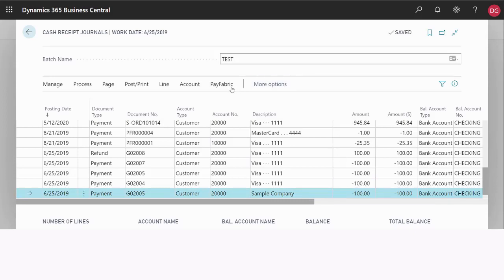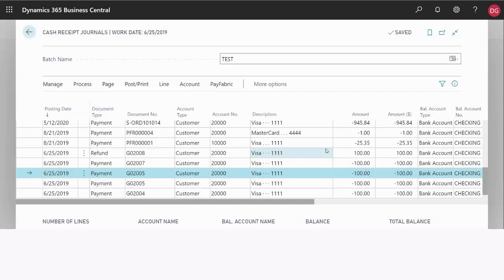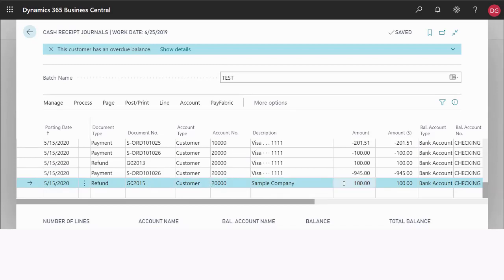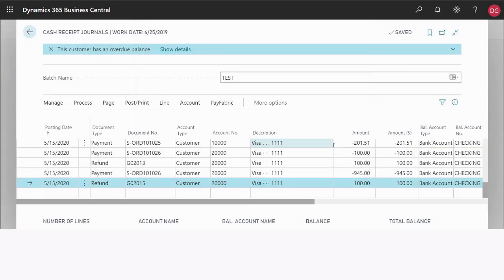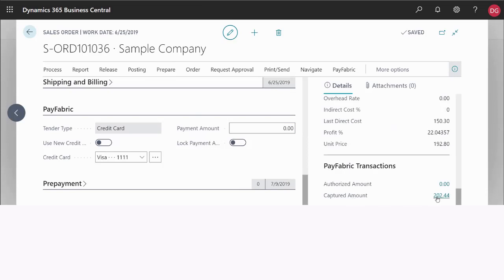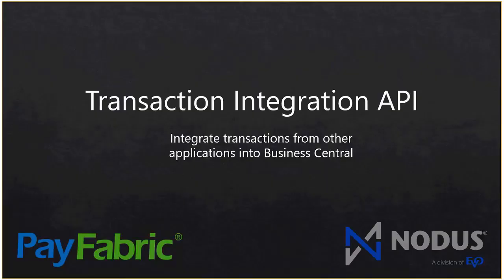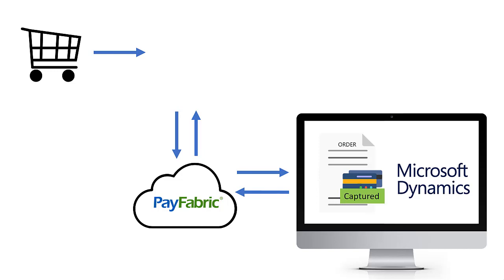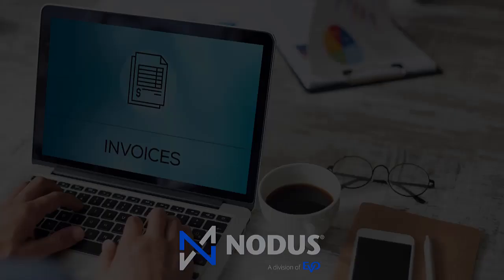PayFabric for Business Central - New Features - Spring 2020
Our Spring 2020 update offers many new features to improve the user experience.